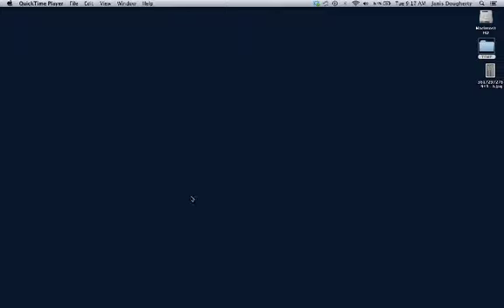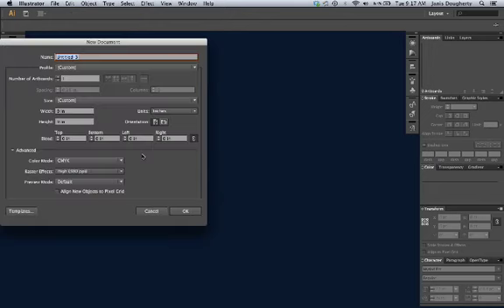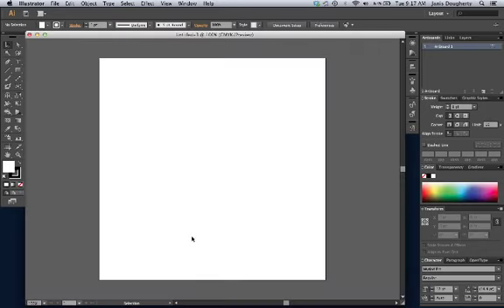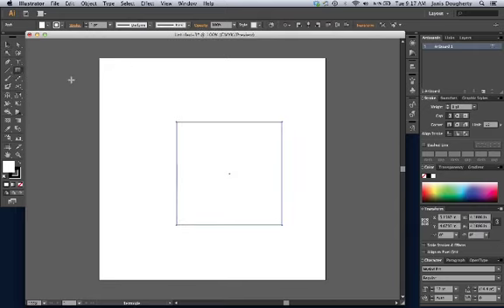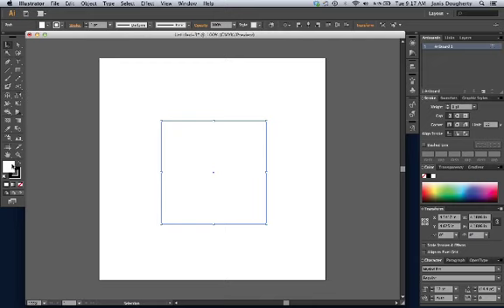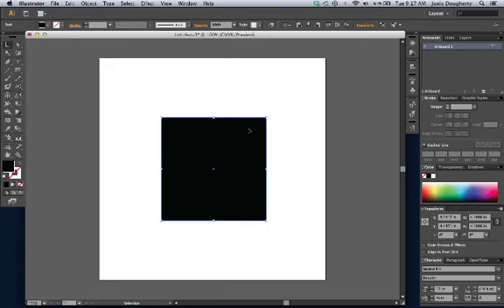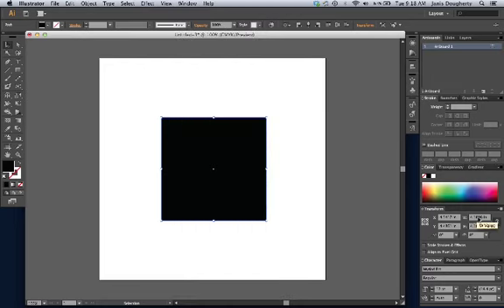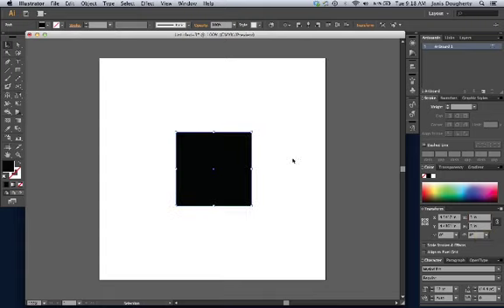Notan Part1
This tutorial shows you how to set up your document.